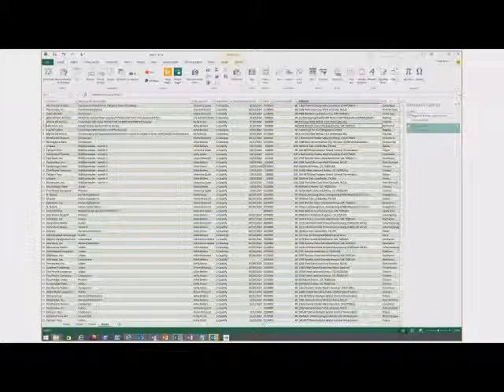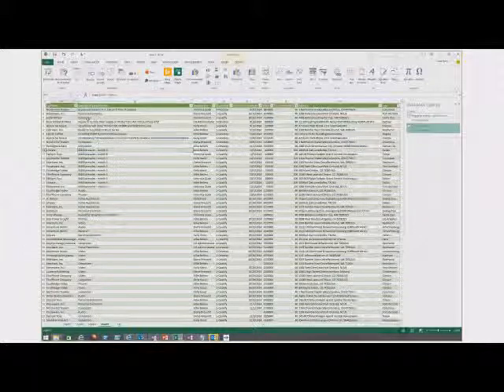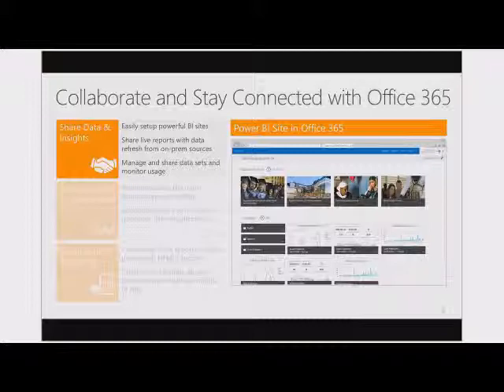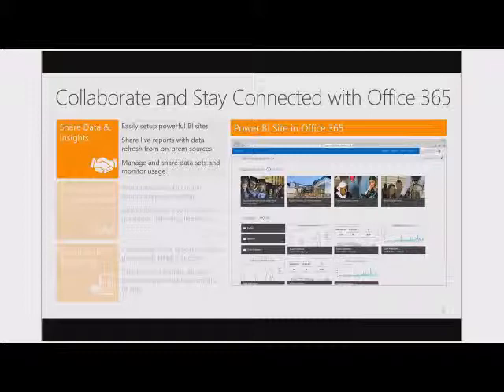Business Insights Part 9: Power BI with Excel 2013 DEMO(4/4)